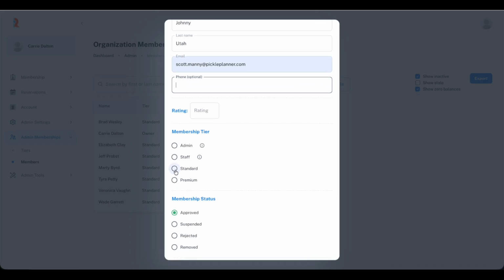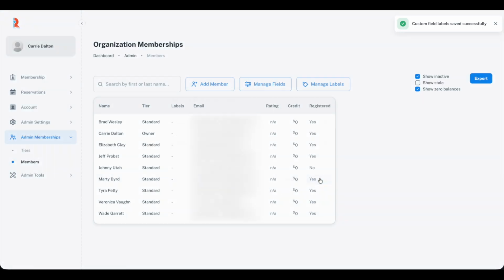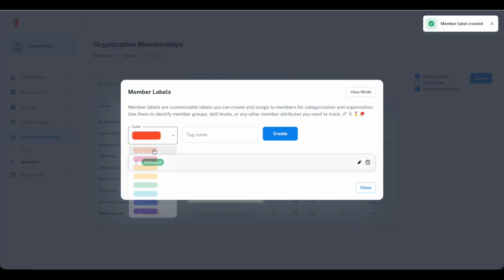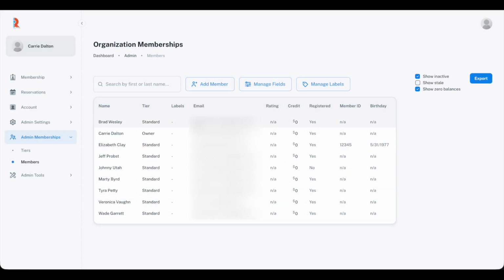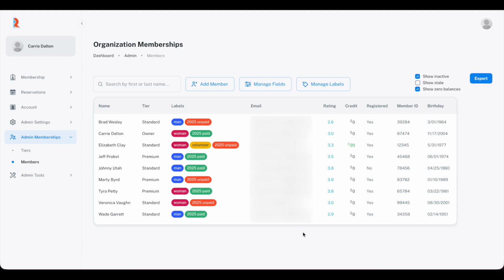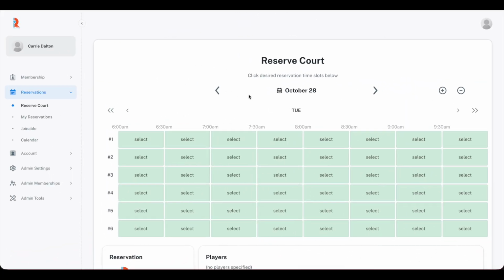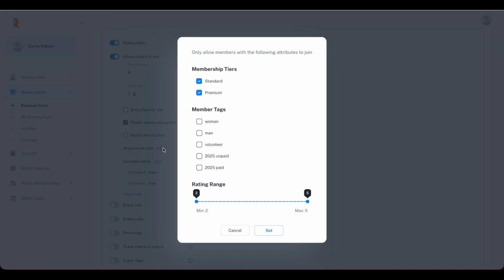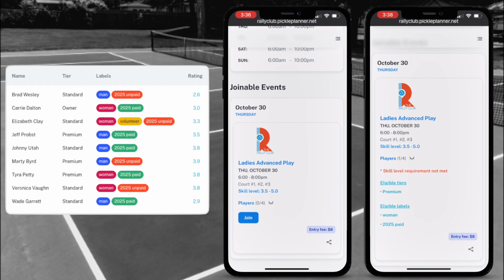CRM w/ Custom Fields and Labels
Showcasing the customer relationship management (CRM) tools in Pickle Planner, including custom fields and labels. With custom labels, you can easily tag members and use those labels to filter email recipients or restrict event eligibility to members with specific labels.